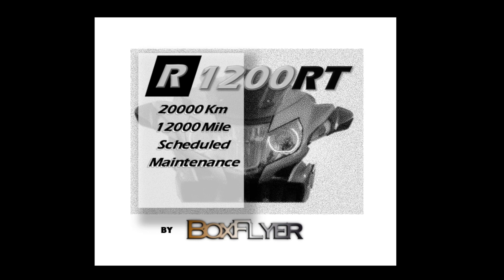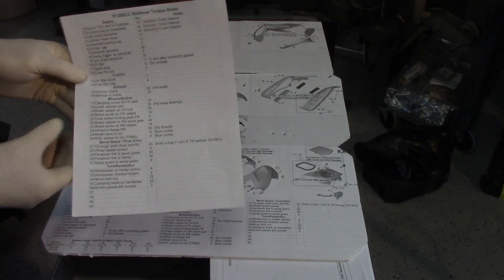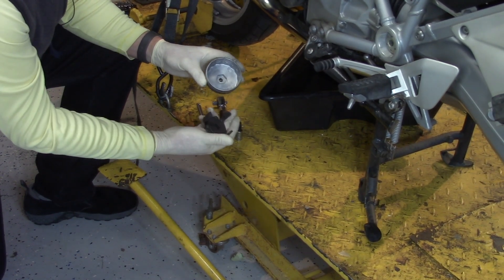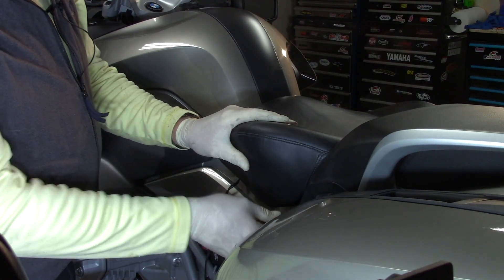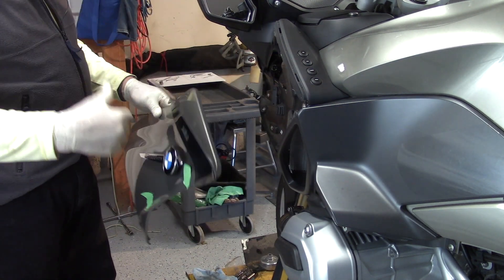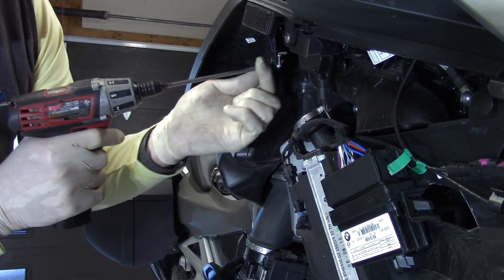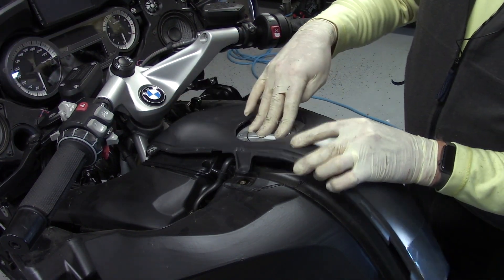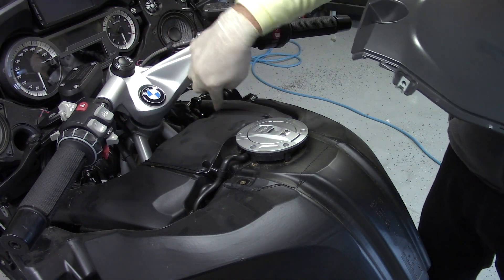BMW R1200RTW 12K Mile/20K KM Service Part 1/6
From the original description Chris On the Street included:
Some time ago a friend and I  thought of a DETAILED video covering  the 20000km/12000mile scheduled maintenance on the R1200RTW. This is the  BIG one, and chances are, considering the model’s age now (2014-  ) , there is a good chance owners are facing this service more and more. The reality is that it can be very expensive to have the dealer do this for you. Many of us not only see the value in doing the work ourselves, but we find enjoyment in it.

Now, you can actually go out and pay people for DVD’s and downloadable videos, but we thought it might be a better option to show you for free! In these videos, I have asked my long-distance riding buddy to “wrench” while I filmed. He’s done this service several times, and his comfort with the process is evident in the series of videos to follow.  His name is Brad , and he goes by the online moniker “BoxFlyer”.

You will notice that he follows the service manual, and mainly uses the BMW recommended tools. In addition, he throws a few extra guides in on how to do things that long distance riders have been  dealing with for a couple of years  with  the R1200 Wethead.

Taking on this work, if you decide to, is straightforward, however we remind you that you do so at your own risk and peril. We also recommend you acquire and follow the service manual provided by BMW. This is an invaluable resource and is updated on-line with information from the company when design and service issues become apparent.

In Part 1, Brad lays out his process and tools for the job. He then starts with draining the oil and removing body panels, which, surprisingly, is one of the more involved parts of the whole service. The series will continue for a total of 6 videos. Each has been broken into chapters that will make it easier to find the procedure you may be looking for.

0:00 Chris Intro
0:45 Video Series List by Part Index
1:25 Part 1 Intro
1:50 Oil change Overview/Philosophy
2:10 Part 1 Tools
3:10 Boxflyer Boards (Updated and Downloadable File in Description)
4:49 WetHead Torque Sheet (Updated and Downloadable File in Description)
5:22 Oil Change Start
5:40 Bungee Net Panel Hangers
9:38 Body Panel Removal for Air Filter Service

I have posted a list of links for the tools used in this video. Each of the 6 videos will have similar lists for the respective tools used.

Hi Rez Right Boxflyer Board  This can be printed from a Thumb Drive at a Print Location
Hi Rez Left Boxflyer Board  This can be printed from a Thumb Drive at a Print Location